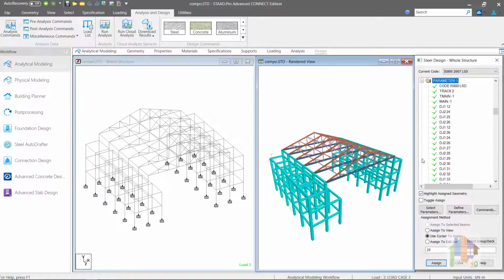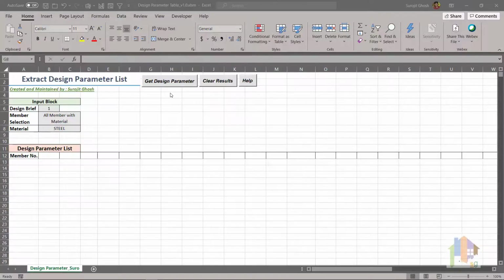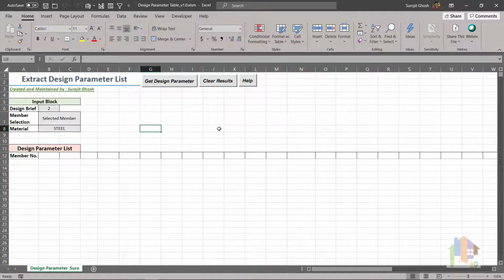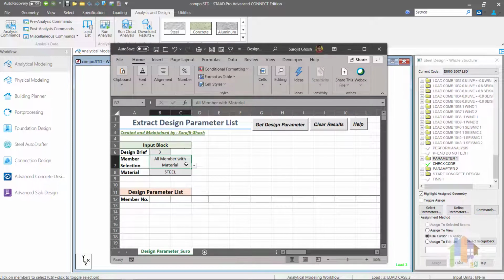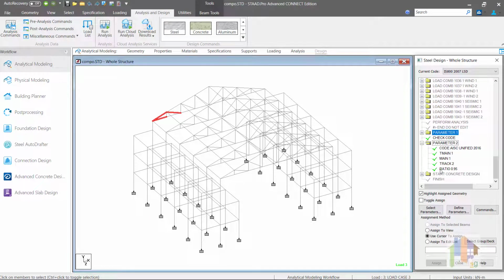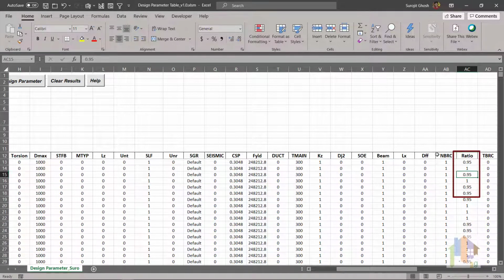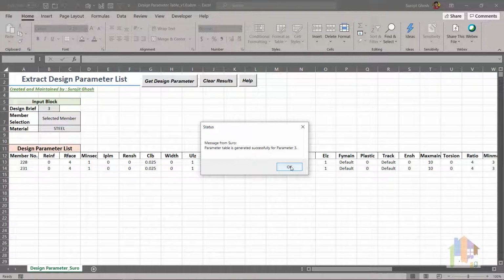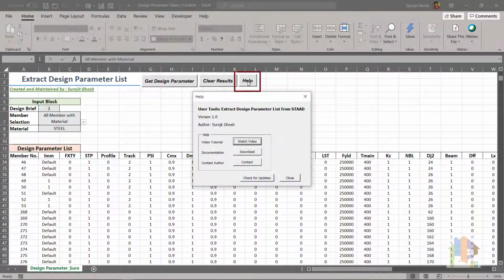STAAD User Tool: Extract Design Parameter list from STAAD || Assigned & Default value ||Steel Design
It is very hard to check the assigned design parameter value for any member in STAAD.Pro model, there is no direct way. Using few OpenSTAAD functions, I have created this user tool which can extract all design parameter from STAAD to excel file.

You can download this file from the User Tools Gallery available in official Bentley structural forum